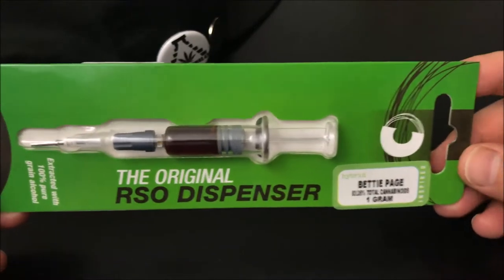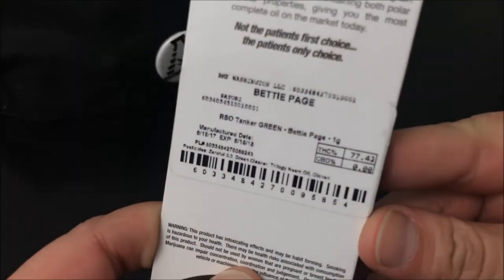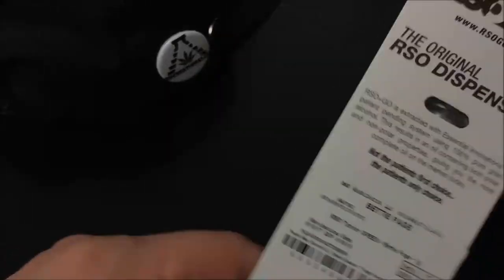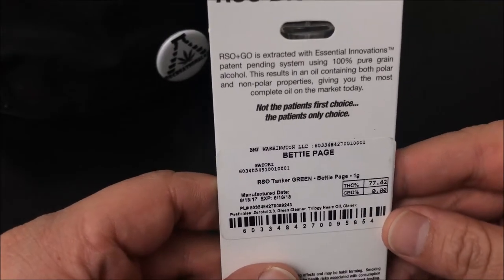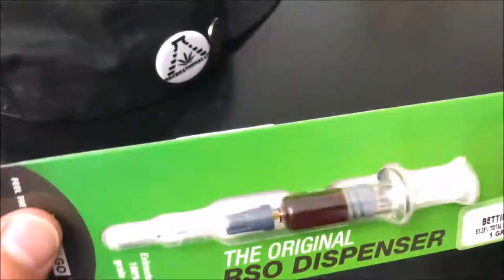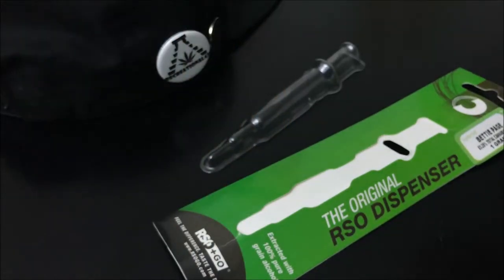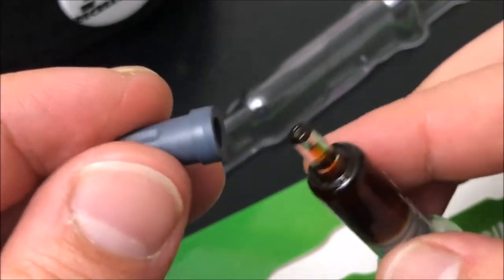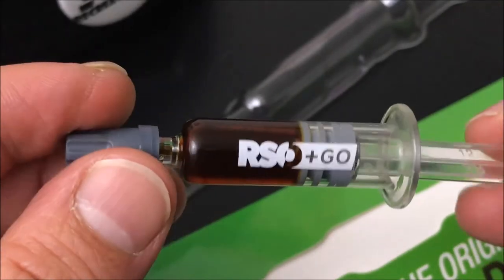Recreational Cannabis Review of Betty Page RSO By RSO+GO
21+  recreational cannabis review. Not employed by any Grower, Processor or retailer.